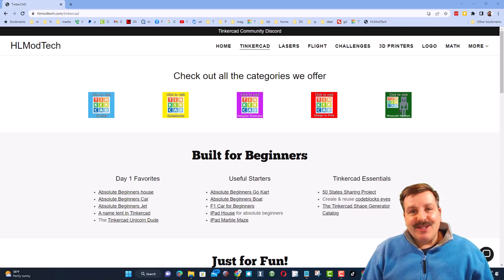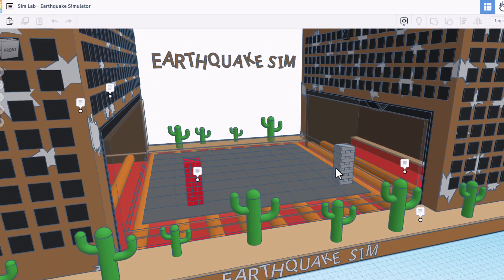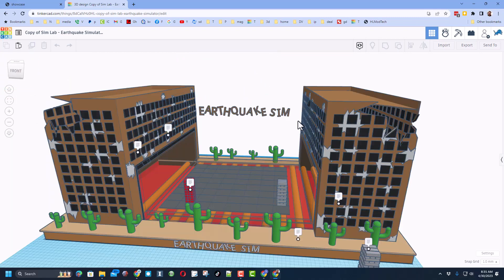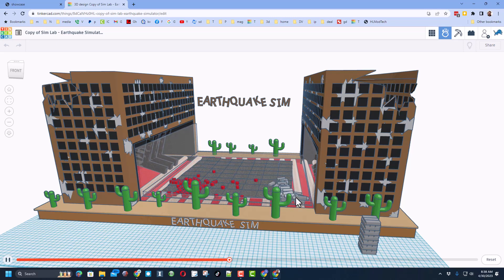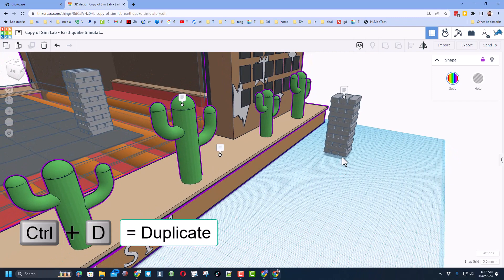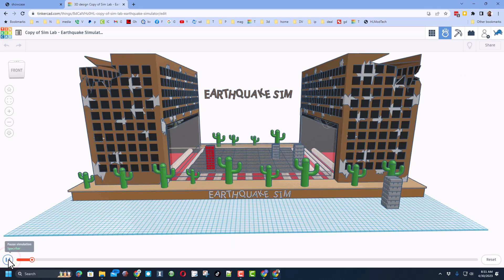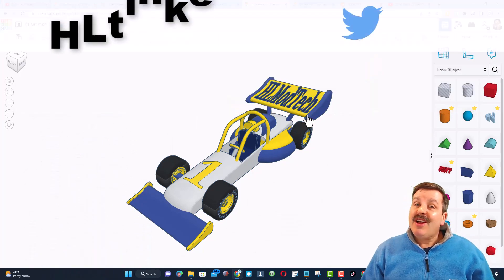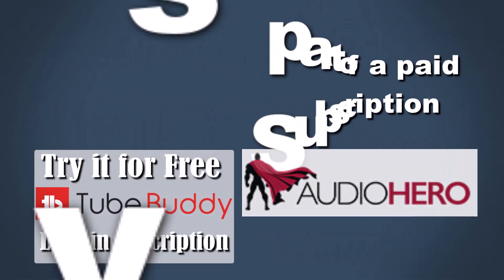A working Tinkercad Sim Lab Earthquake Simulator Simulated Tinkering!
Check out this working Tinkercad Sim Lab Earthquake Simulator by Simulated Tinkering in this episode of Tinkercad TV.  Simulated Tinkering has done all the work. We get to test and adjust it in the Tinkercad Sim Lab.